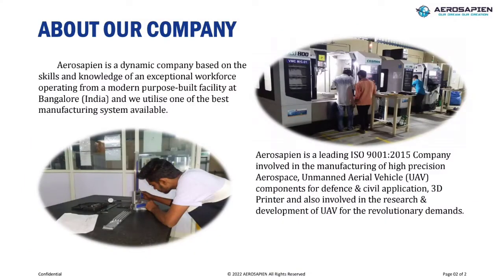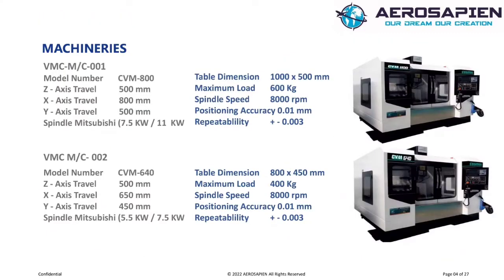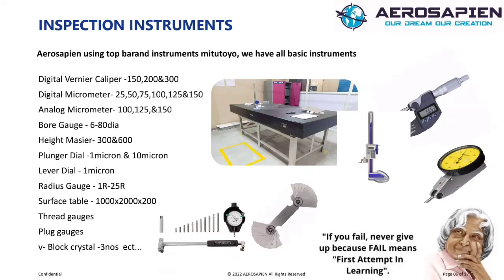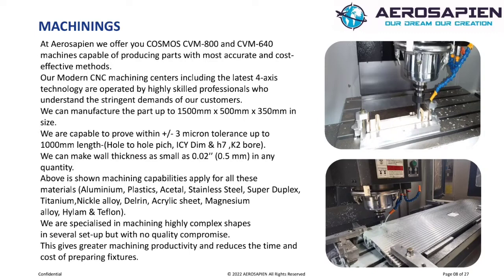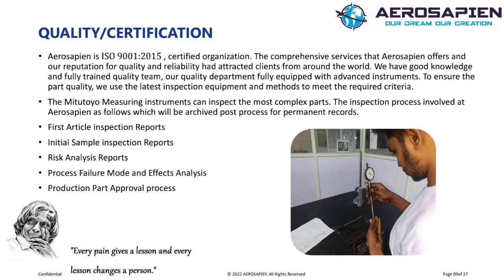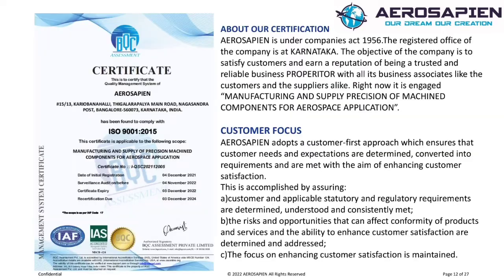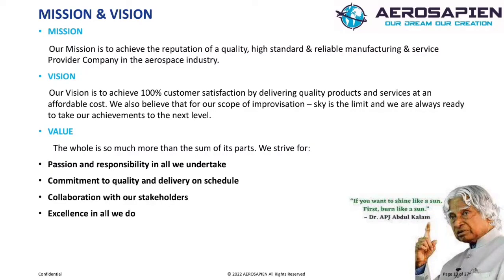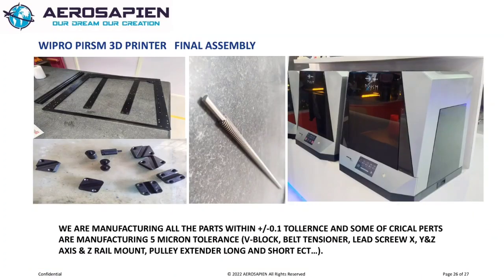Aerosapien Digital Profile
In this video we are explained about our process, product and customer ect...